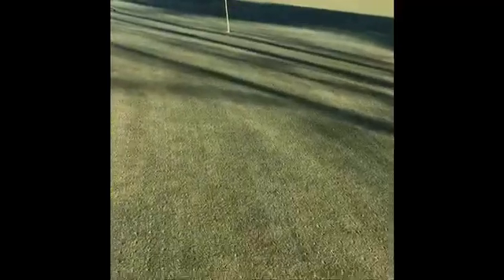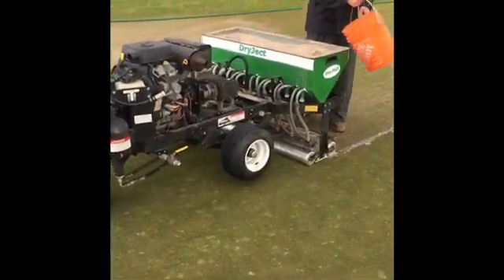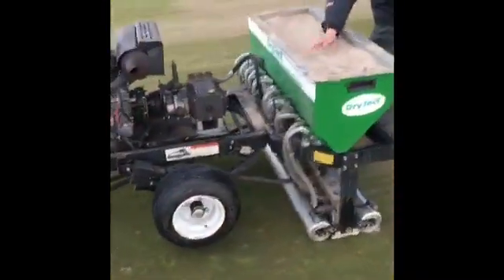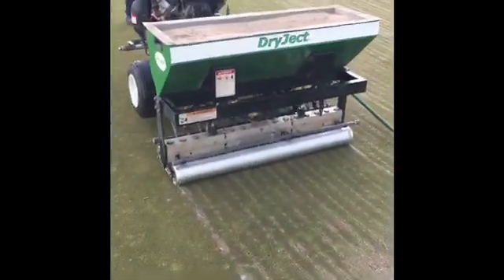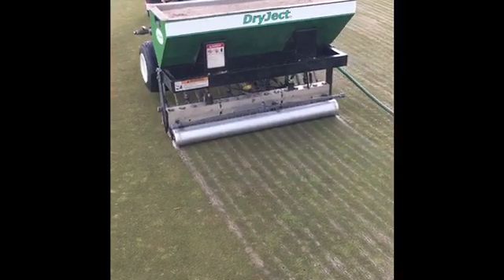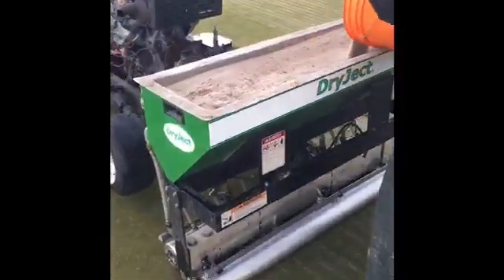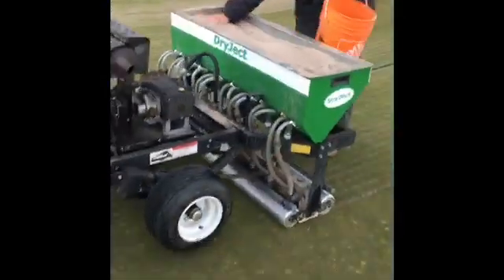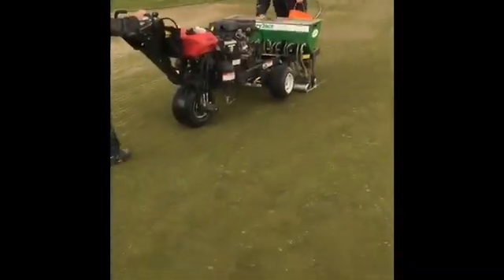My Movie 2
Why does D'Arcy Ranch Golf Club aerate their greens? Mike, our Superintendent,  will explain why. Turf Care 101!